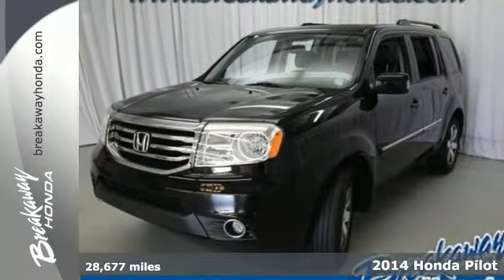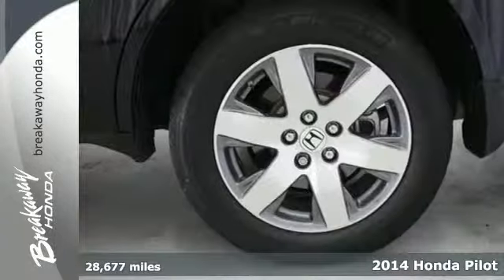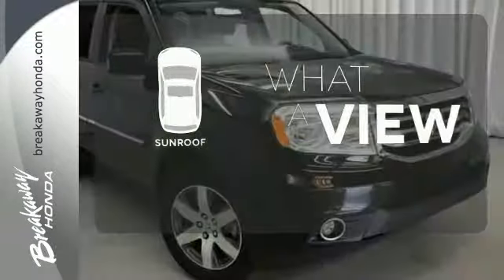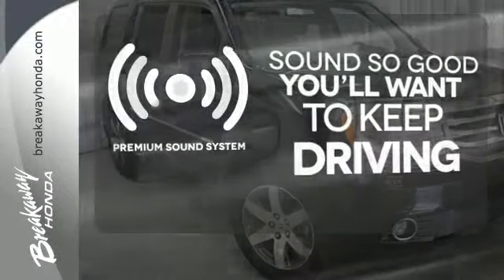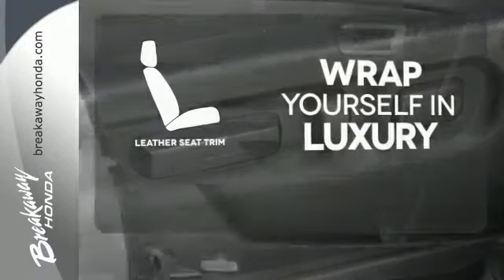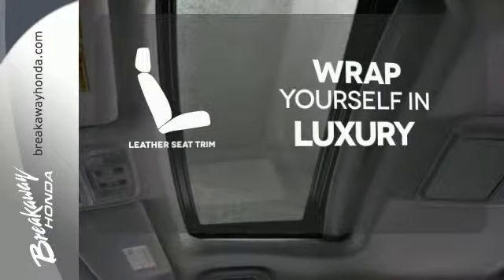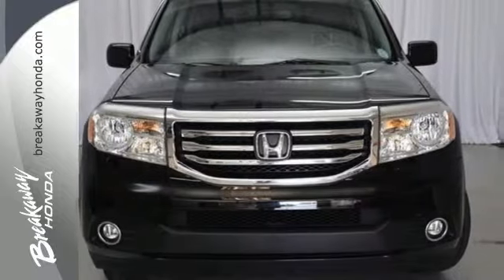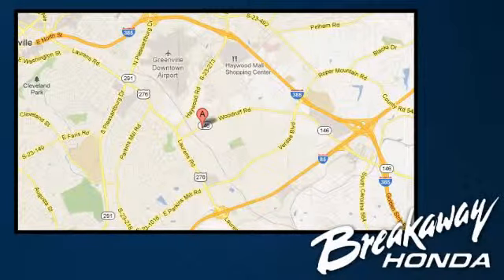2014 Honda Pilot Greenville SC Easley, SC 152039A - SOLD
Year: 2014
Make: Honda
Model: Pilot
Trim: Touring
Engine: 6 Cylinder
Transmission: 5 Speed Automatic
Color: Crystal Black Pearl
Interior: Black
Mileage: 28677
Stock #: 152039A
VIN: 5FNYF3H99EB012811
BLUETOOTH and REAR VIEW CAMERA. Honda Certified, 3rd row seats: split-bench, Automatic temperature control, Entertainment system, Front dual zone A/C, Heated Front Bucket Seats, Memory seat, Navigation System, Power moonroof, Remote keyless entry, and Sun blinds. This 2014 Pilot is for Honda lovers looking everywhere for that perfect SUV. Honda Certified Pre-Owned means you not only get the reassurance of a 12mo/12,000 mile limited warranty, but also up to a 7yr/100k mile powertrain warranty, a 182-point inspection/reconditioning. Buying an used car can be a risky proposition, but with the protection of pre-owned certification, you won't be left out in the cold as soon as you drive off the lot.

Address:
330 Woodruff Rd